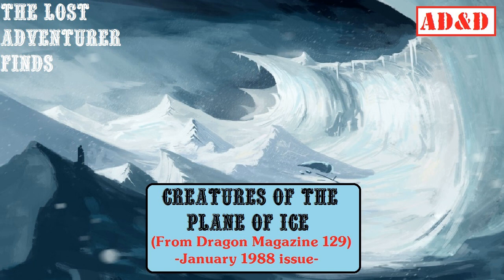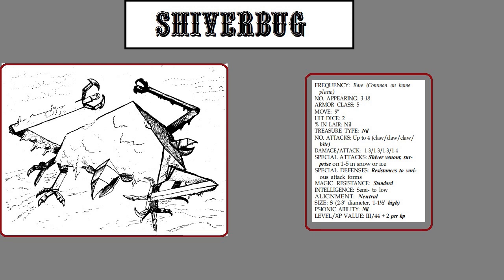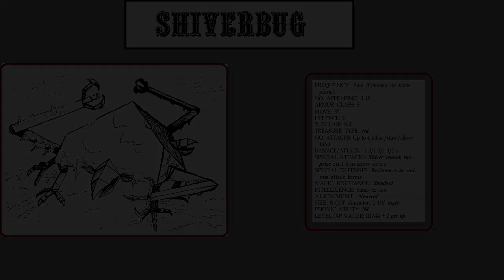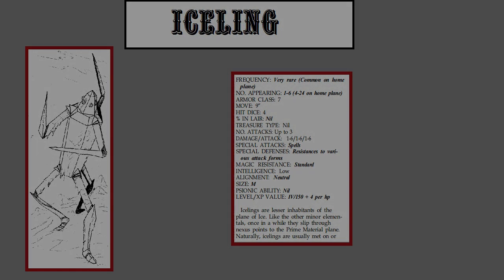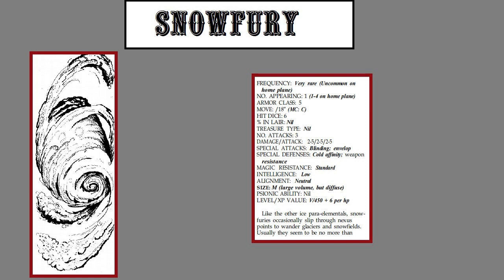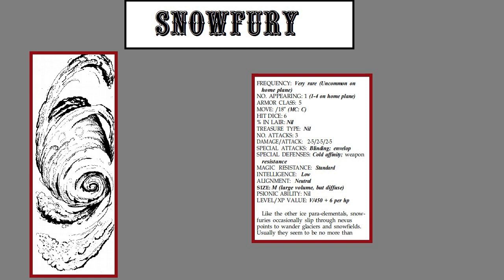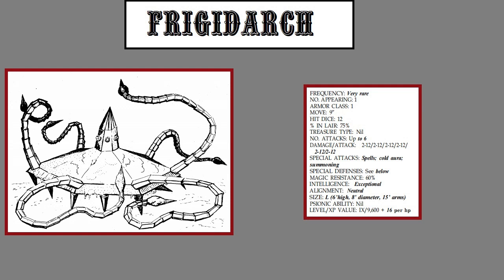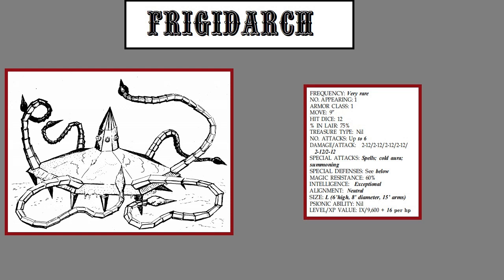Inhabitants of the Plane of Ice (AD&D) Dragon Magazine #129 Jan 1988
Back in January of 1988, Dragon magazine published an interesting article written by a man named Dean Shomshak. Mr. Shomshak had went ahead and designed 4 creatures to inhabit the para-elemental plane of ice, so it would be more then just the bog standard "Par-elemental" entity. These cant be found anywhere else, other then in Dragon Magazine 129. So here this video is to give it a little bit of attention... especially since its been 33 years since it came out.